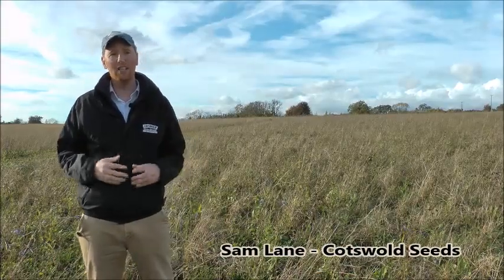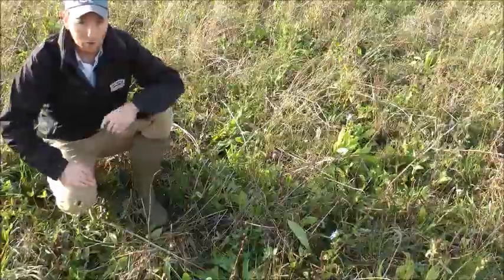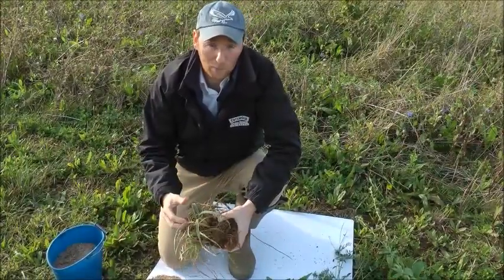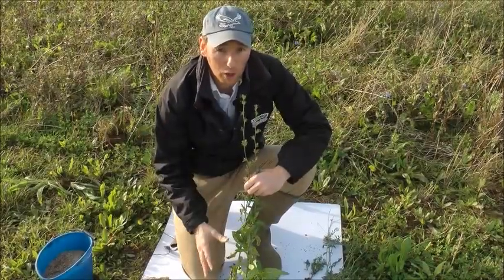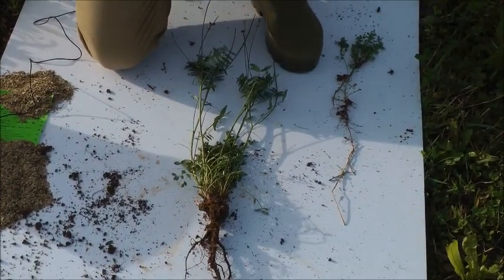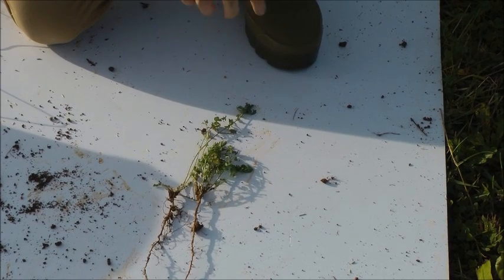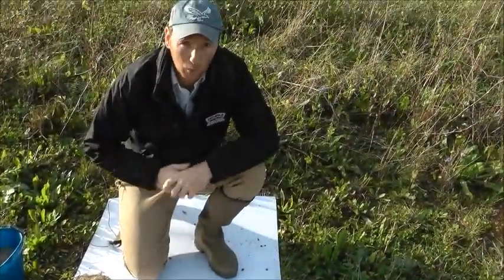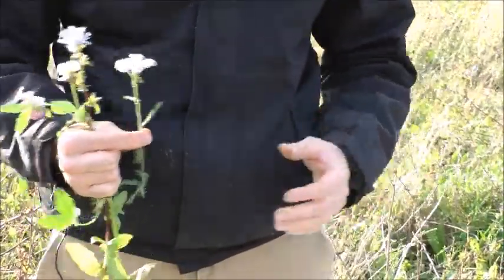Introduction to diverse forage species - Sam Lane, Cotswold Seeds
The Diverse Forages Project has been researching the ability of multi-species swards aka herbal leys to provide sufficient yields to support the growth of grazed livestock while reducing inputs and improving resilience.